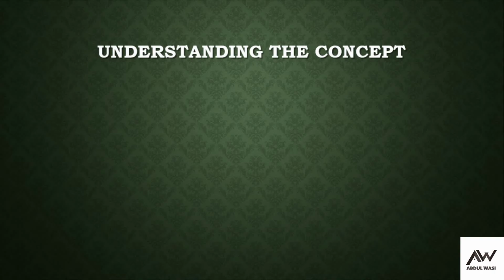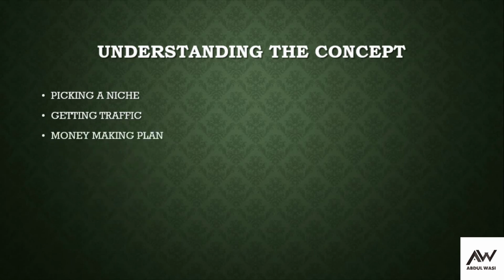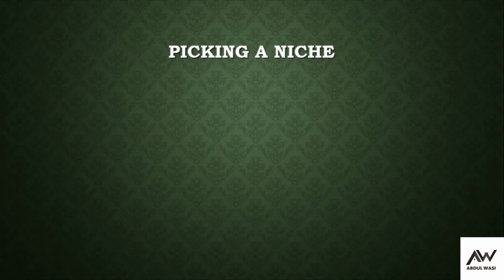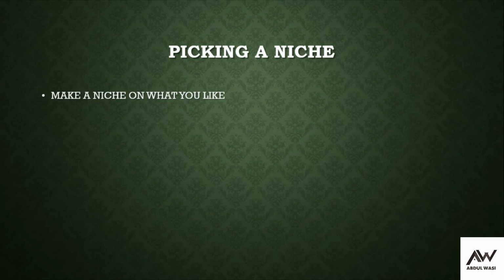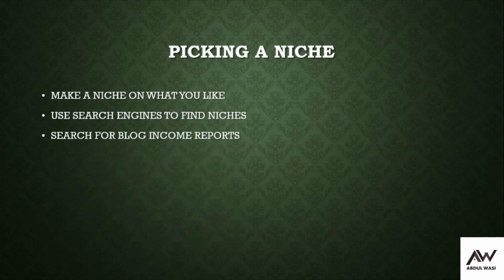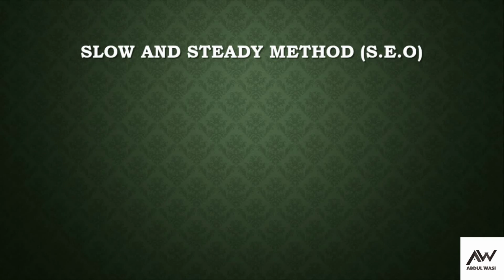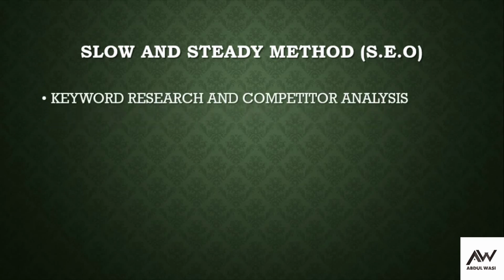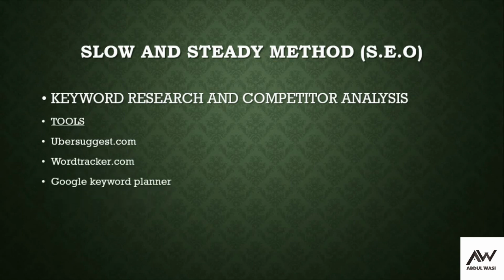HOW TO BUILD AND MONETIZE A BLOG IN 2021{PART 1}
This is not just a video, its a video filled with lots of value especially if you are just starting out in your blogging journey or you are having issues with monetizing your blog.
In this video I broke down the concepts of what you need to know before you build and monetize a blog. questions and suggestions are welcomed in the comment box. thanks for watching.